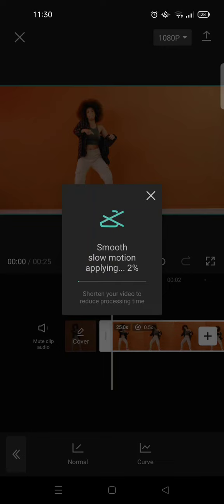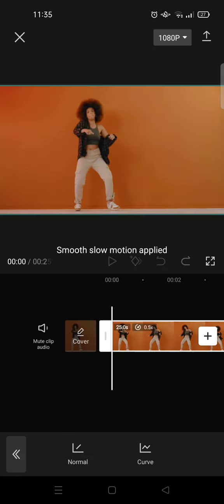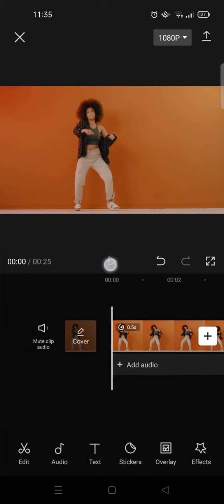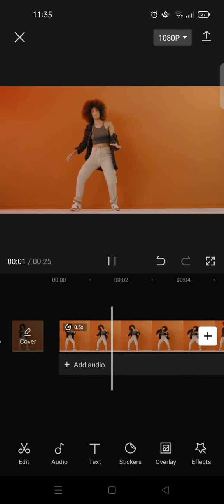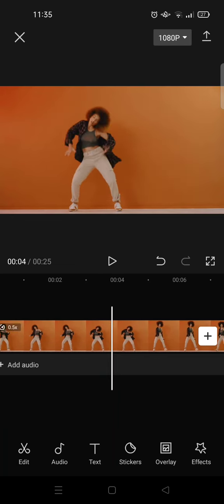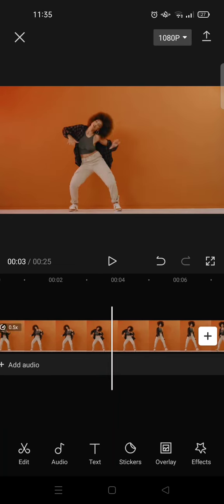[STRUGGLING TO CREATE SMOOTH SLOW MOTION VIDEOS?] Check out this Capcut Tutorial for Pro Tips!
This is how to make your video into slow-mo in CapCut